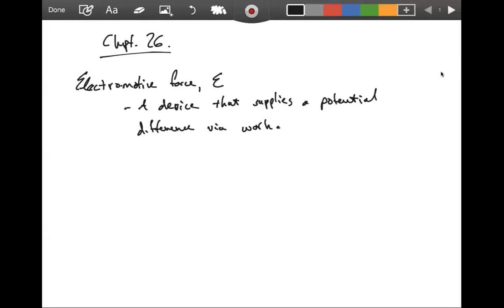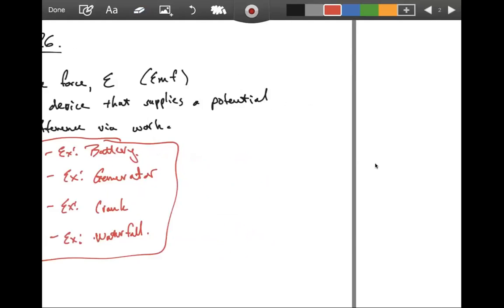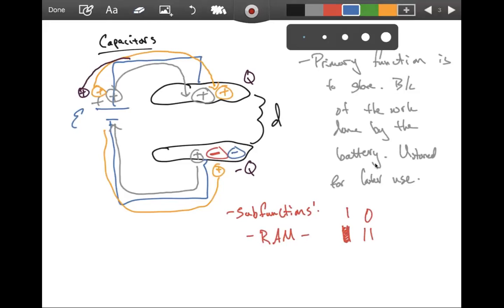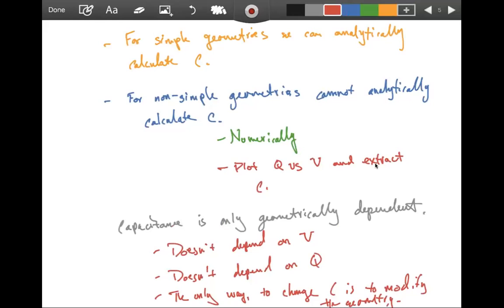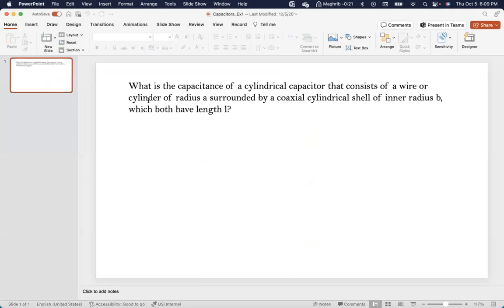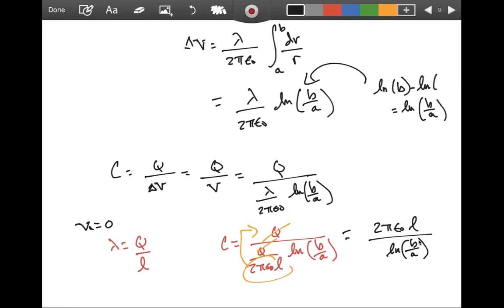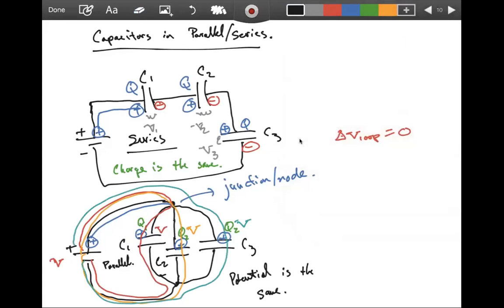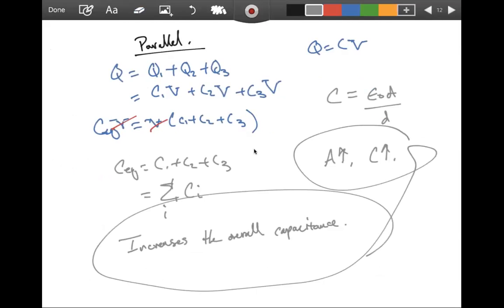EMF and Capacitors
Here, we briefly describe what an electromotive force (EMF) is and give some examples, specifically looking at the example of an acid battery. We then move on to discussing what a capacitor is, what its primary function and sub-functions are, and discuss how to analytically calculate the capacitance of the capacitor. Finally, we begin our discussion on how to add capacitors in parallel and series.